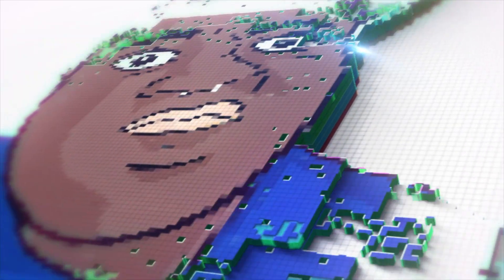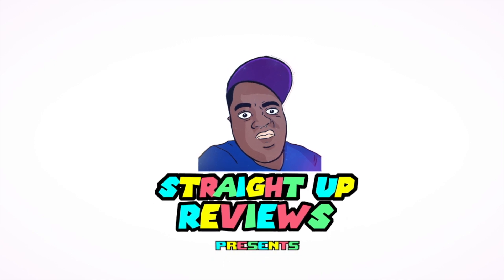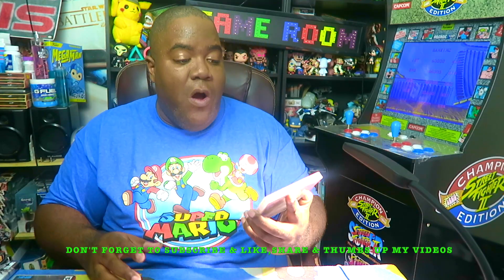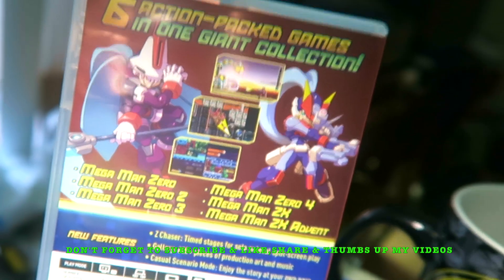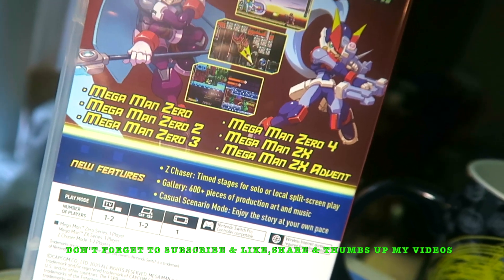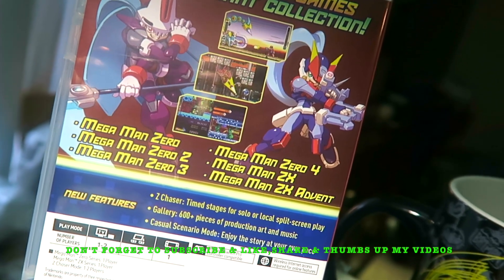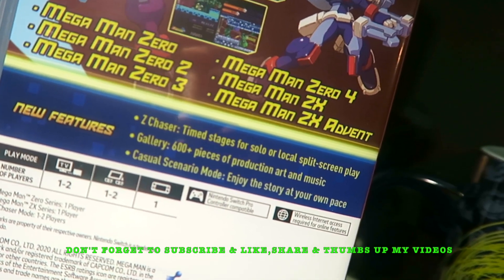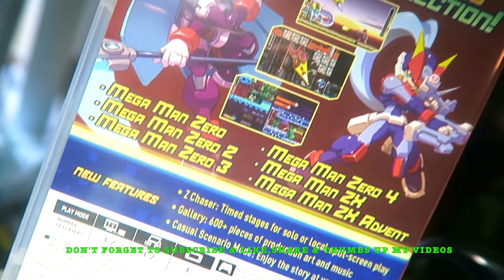Mega Man Zero/ZX Legacy Collection - UNBOXING (Nintendo Switch)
Mega Man's legacy on modern consoles continues with Mega Man Zero/ZX Legacy Collection, but does this compilation do its six included games justice?. Here in the video i bring you guys the nintendo switch unboxing.

➤ 🎮 Switch Friend Code: SW-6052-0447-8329  (ThatsHim)
➤ 🎮 XBOX TAG NAME: Fattboyygamer
➤ 🎮 Playstation 4 Tag Name: TheFatboyGamer